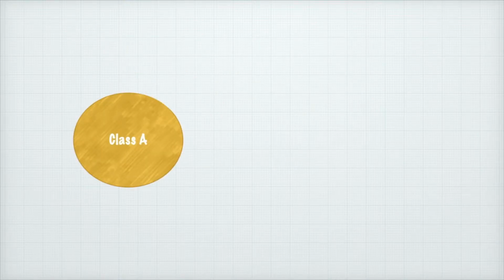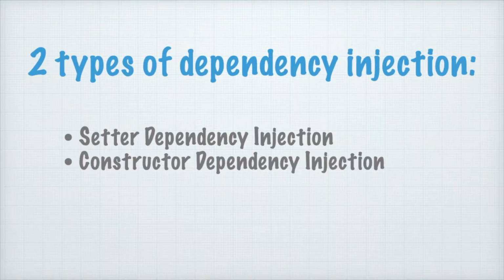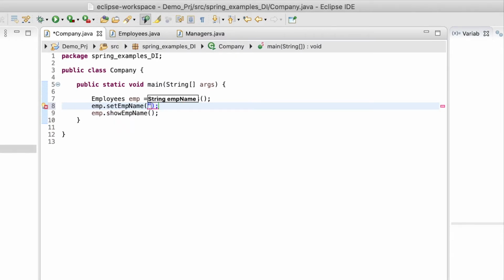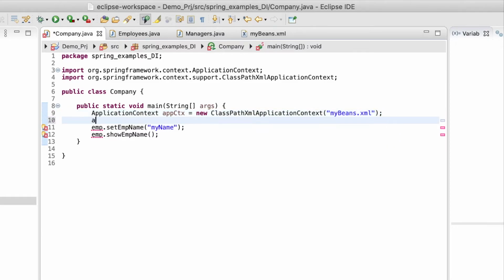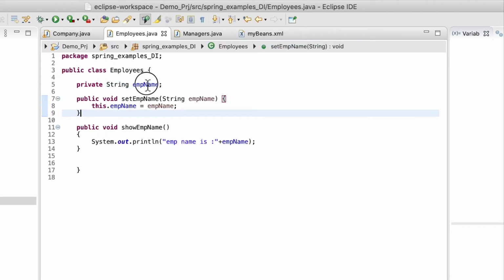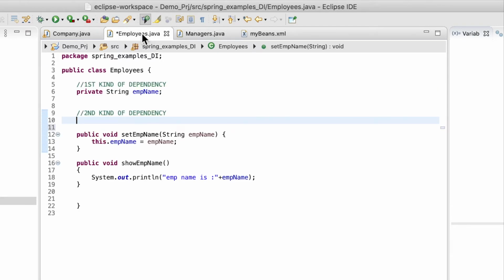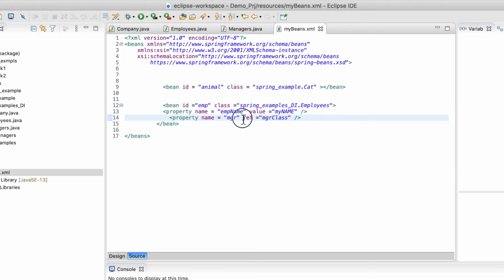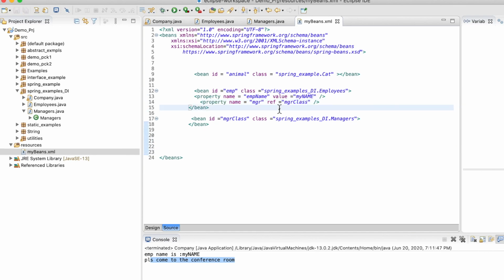Spring dependency injection | setter and constructor DI in spring framework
Learn what is dependency injection in spring framework
Learn different kind of dependencies and how to handle those dependencies in spring framework.
Learn how setter dependency injection and constructor depedency injection works in java.